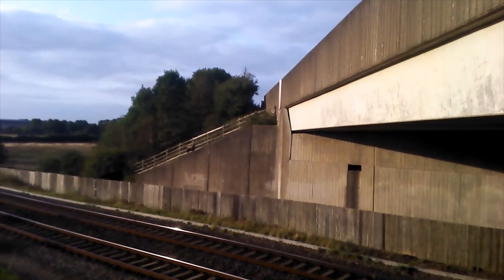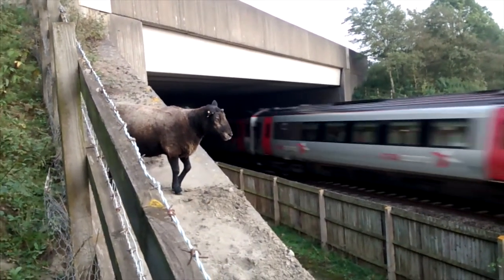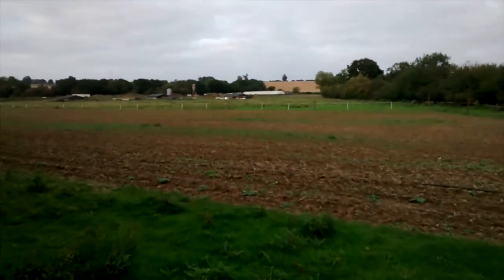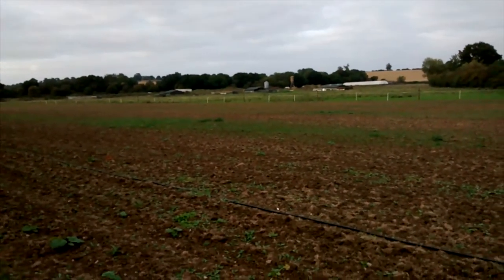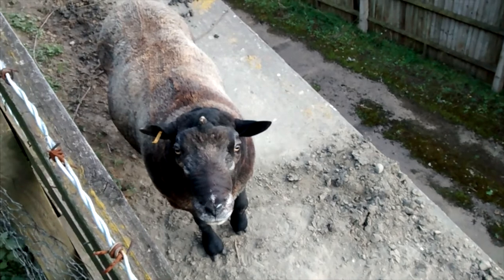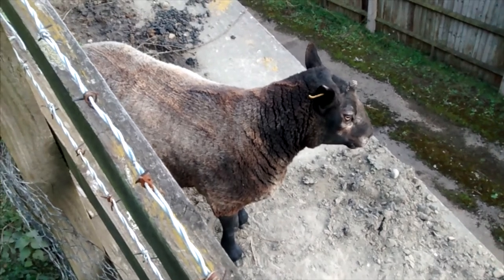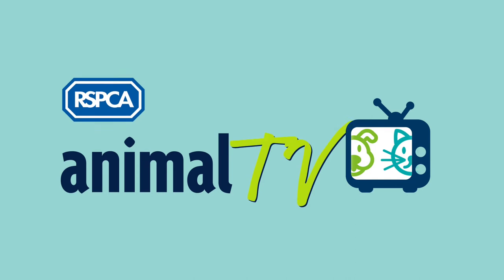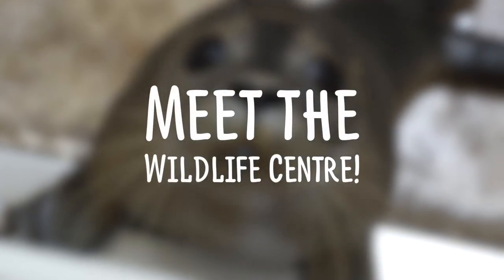Sheep Rescue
Inspector Jaime Godfrey gets sent to an unusual call about a sheep stuck on a railway line. But who is the owner and how did it get there?